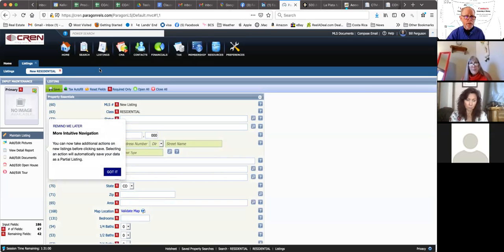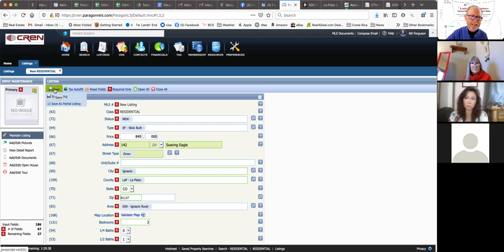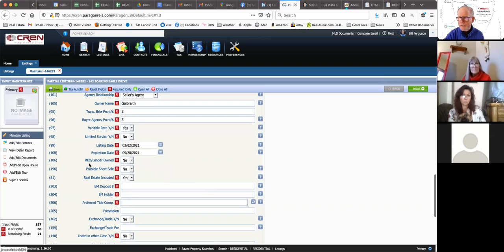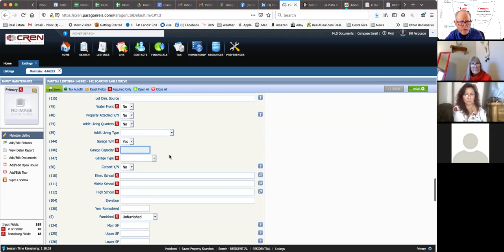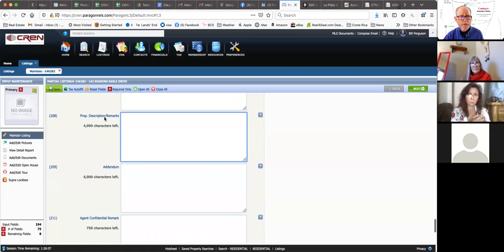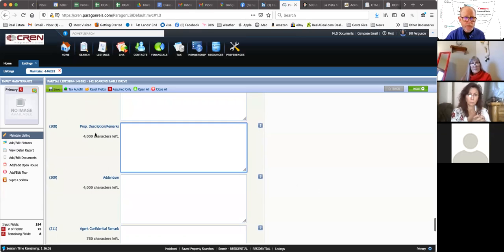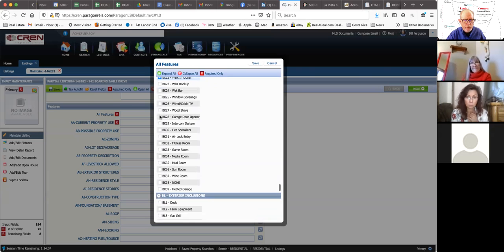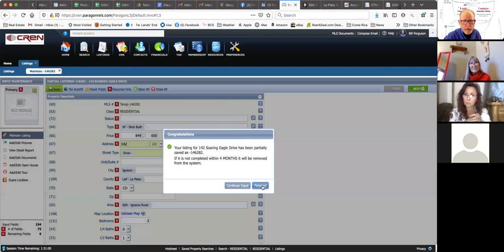Add a Listing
When you've got a listing that will be put on the MLS, you can start ahead of time and put it in as a partial. Then you'll be ready to when you want to go live. Here's how to input it as a partial along with a couple of shortcuts.